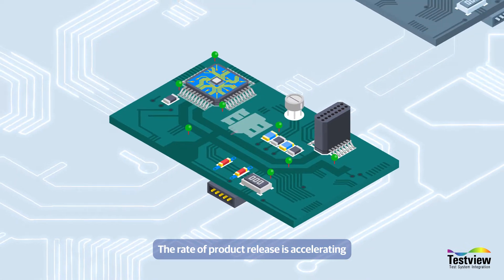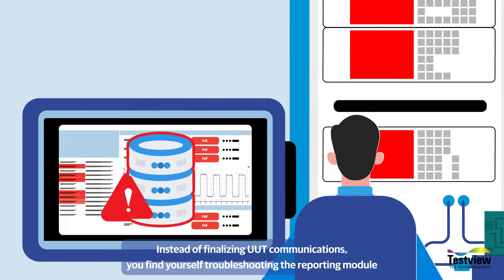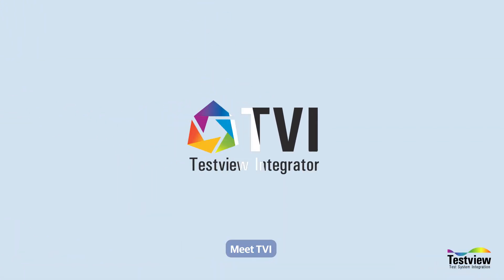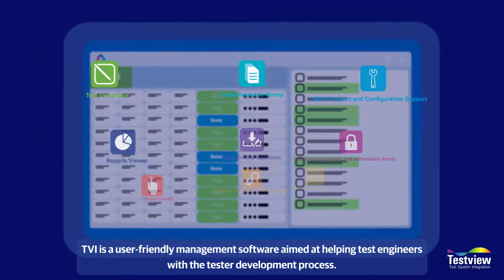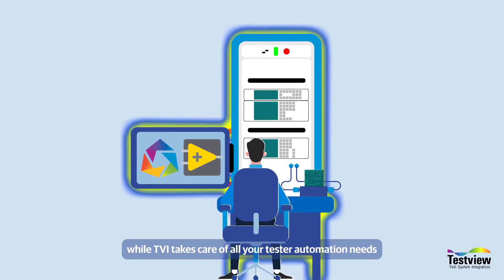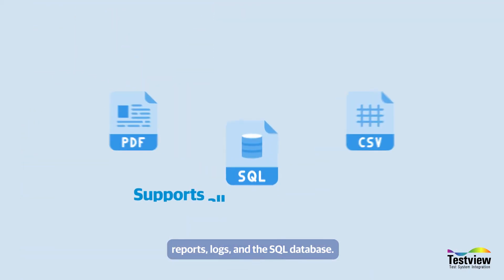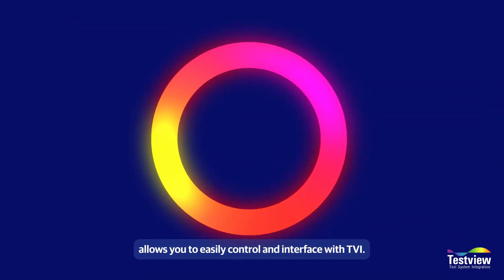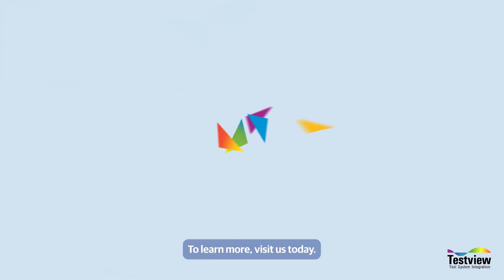TVI - Tester Automation Framework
TVI is a comprehensive, flexible, and easy-to-use test management framework. It addresses test engineers’ need for a simple and
cost-effective, LabVIEW™ based, framework for tester development.
TVI is an ideal platform for testing chips, PCBs, modules, and complete systems. It is also used as a process automation platform – for
electro-plating, chemical analysis and more.